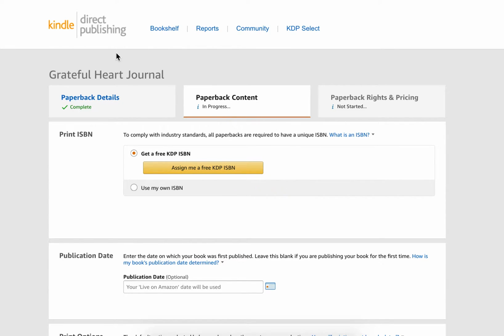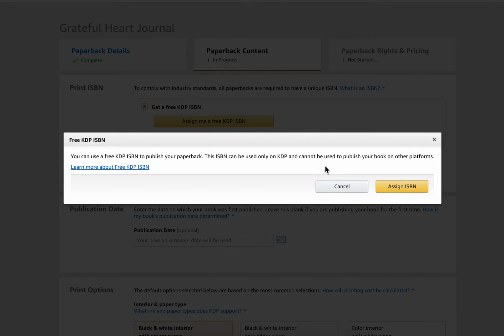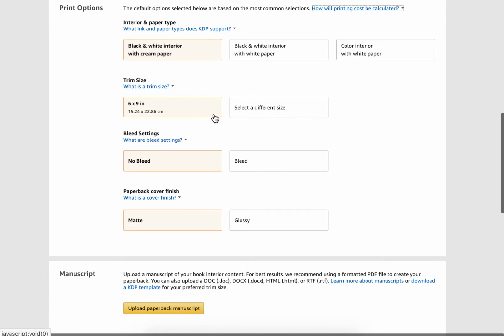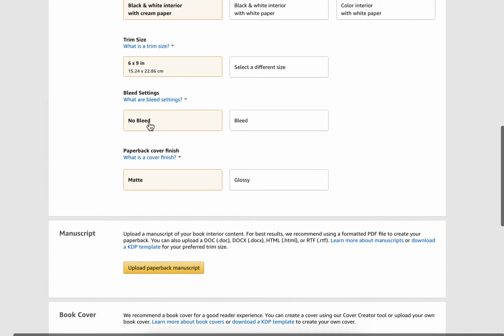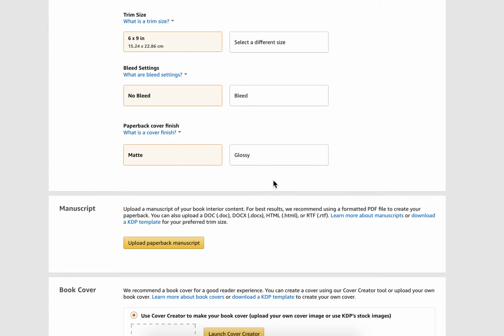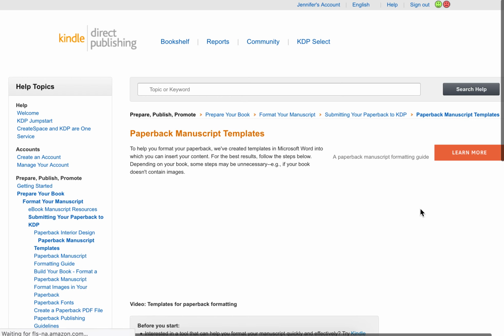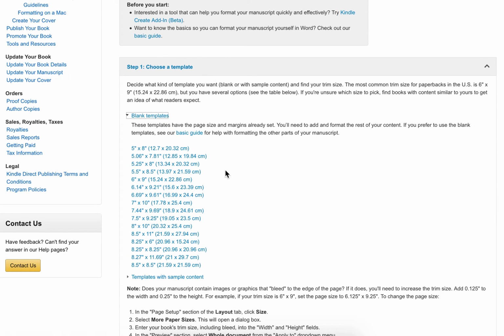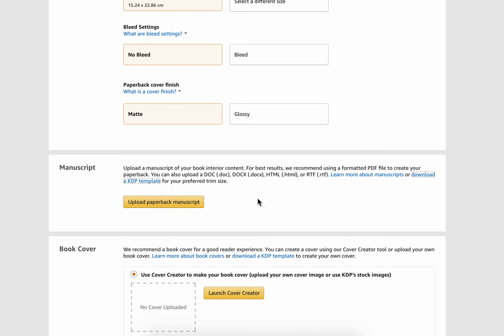10 Books in 10 Days DAY5 Paperback Content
Overview of the Paperback Content section of your KDP listing.